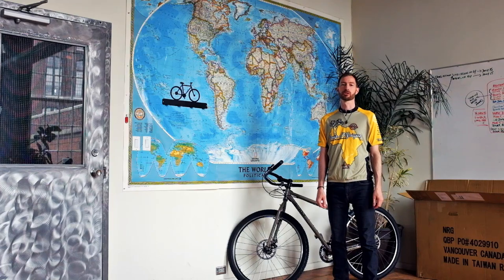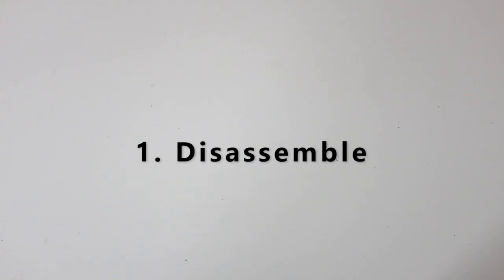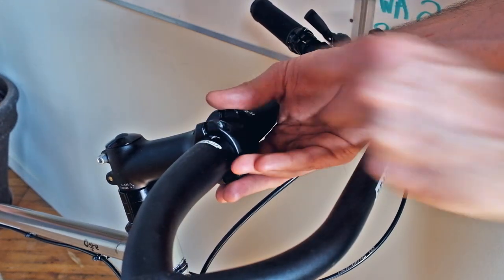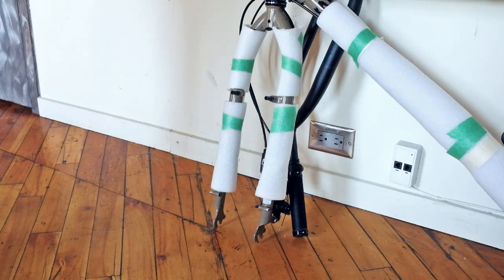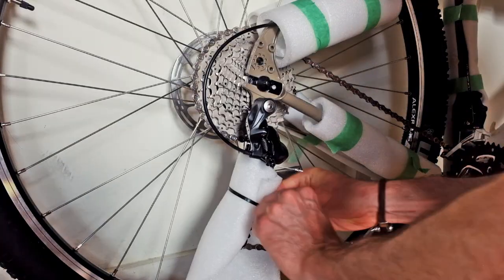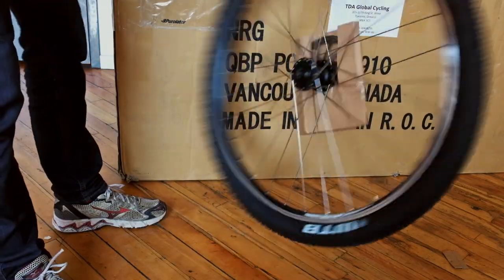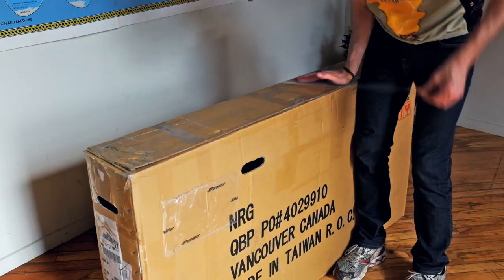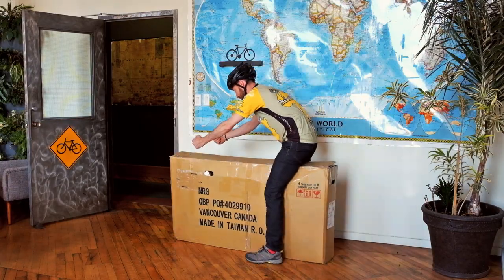How to pack your bike box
Want to find out how to pack your bike into a cardboard box to fly to your next bicycle tour? Shanny Hill of TDA Global Cycling shows you how.